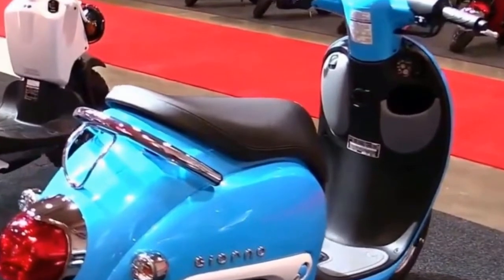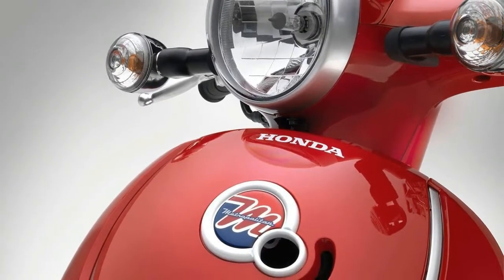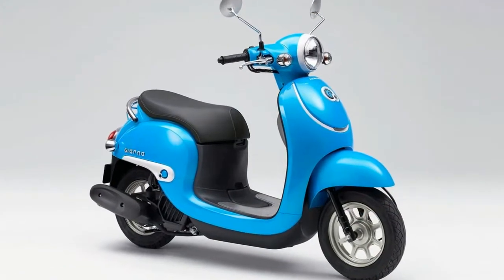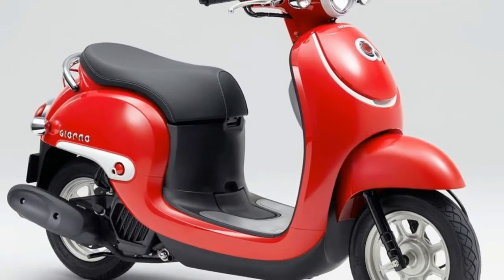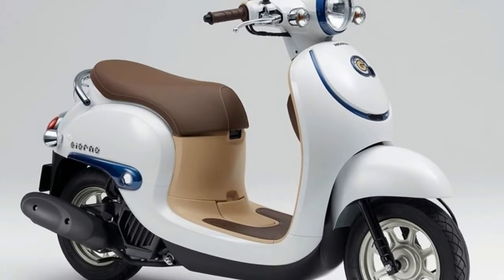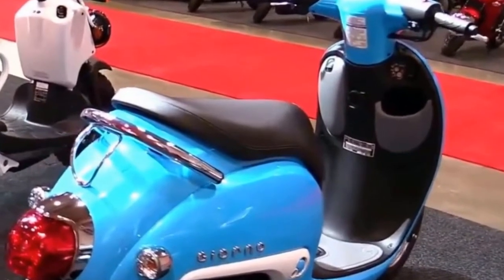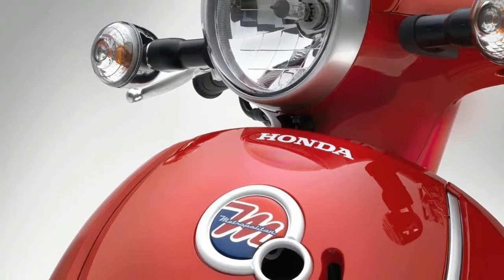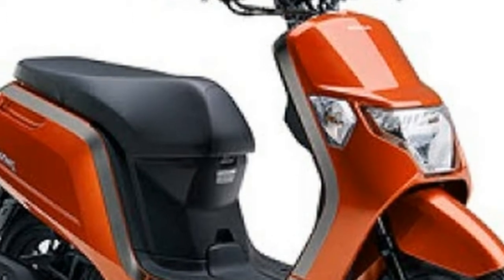AWESOME!!!2018 new colors Honda Giorno 50 Japan studio +details photos Update, Price & Spec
██████ GET DAILY UPDATES! NOW! ██████